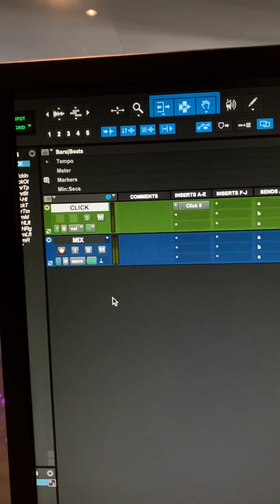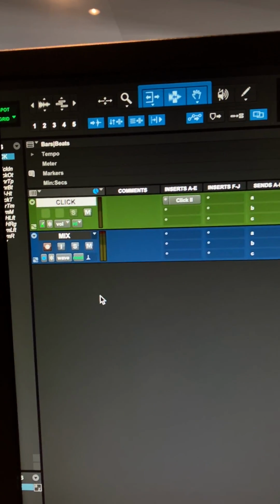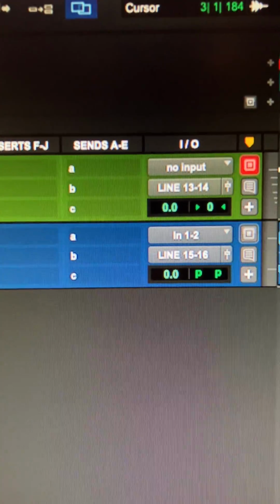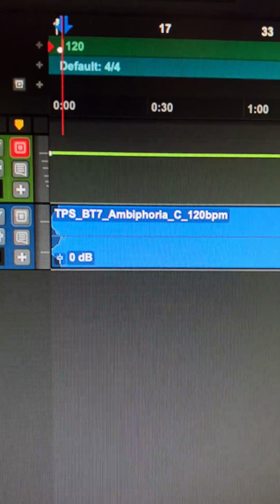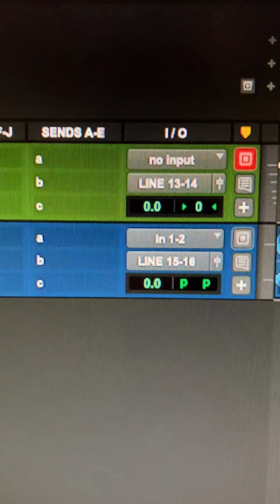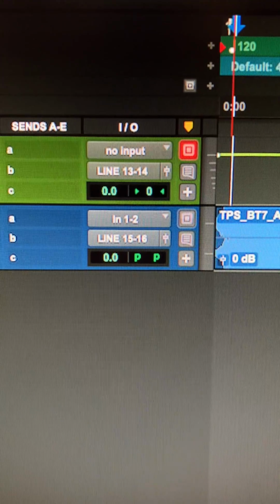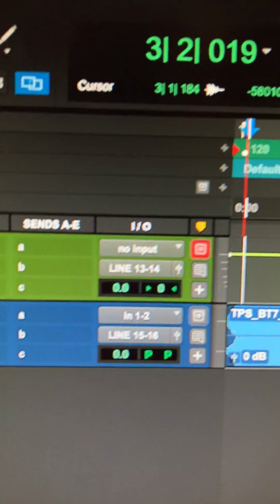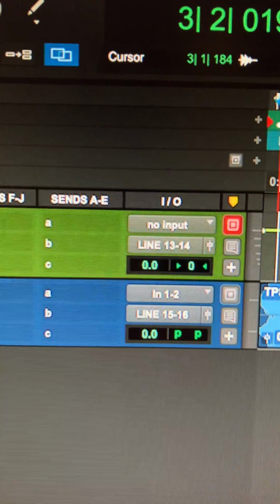MU1027 Audient W1 Outputs